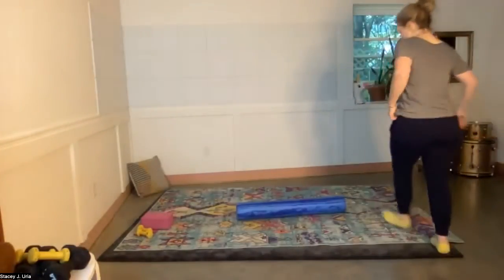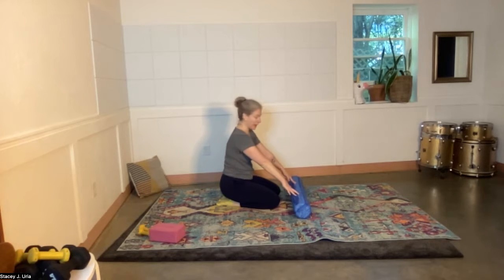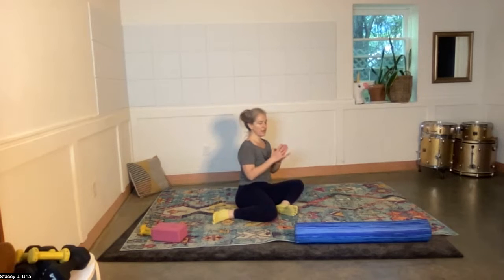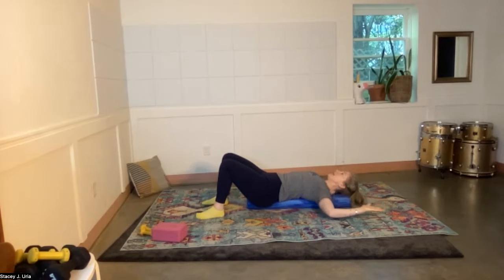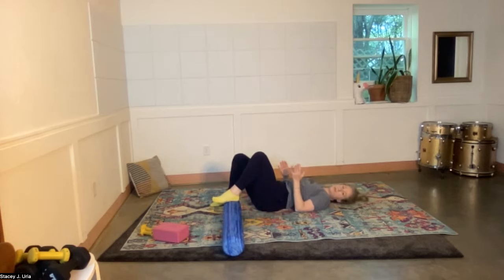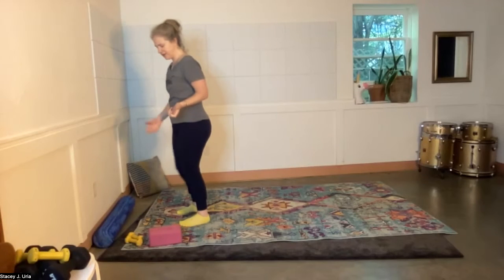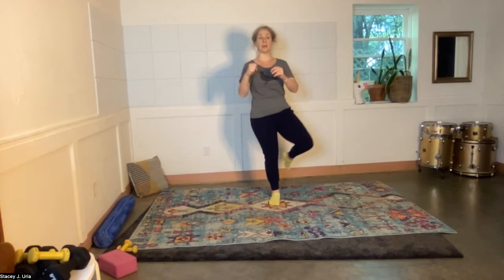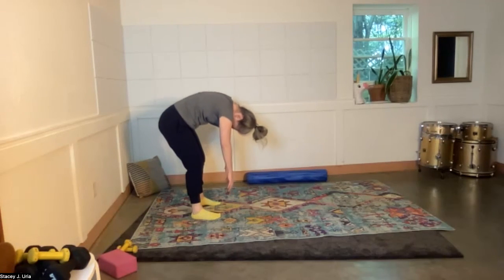Functional Flow (working with a full length foam roller)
Balance and gait- working / creating an awareness around the little muscles it takes to keep us up right and moving / responding in dynamic ways. I use a OPTP soft foam roller.
xo